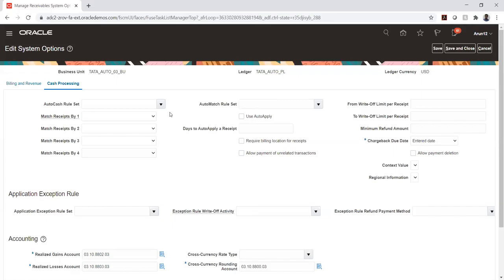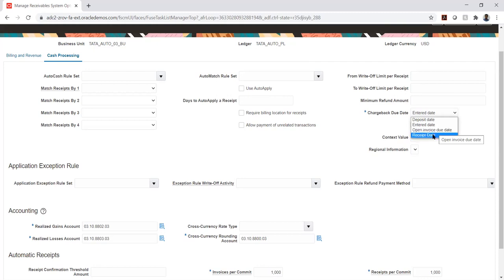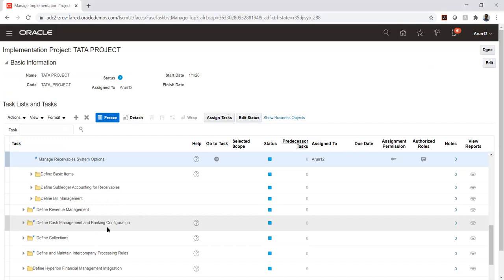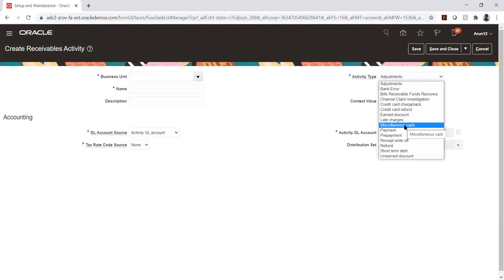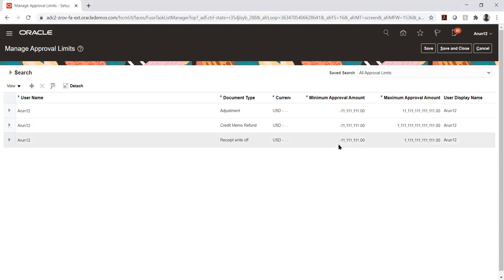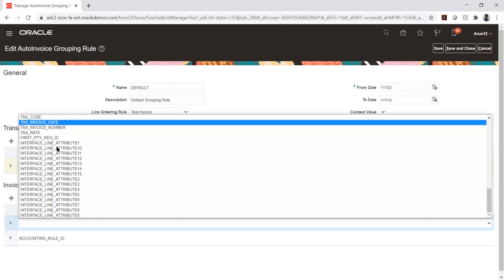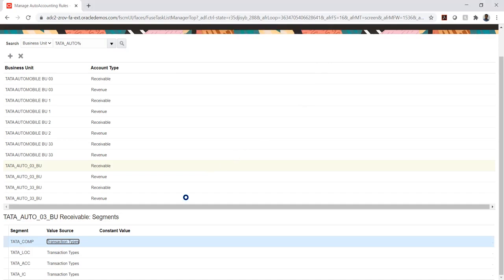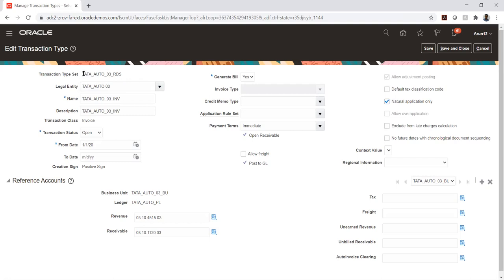Oracle Fusion Receivables configuration Part II